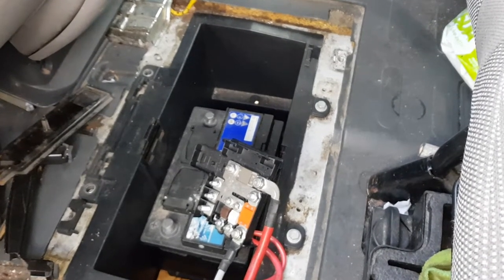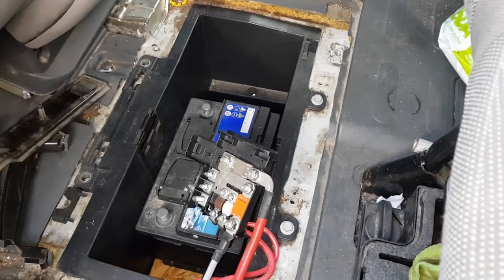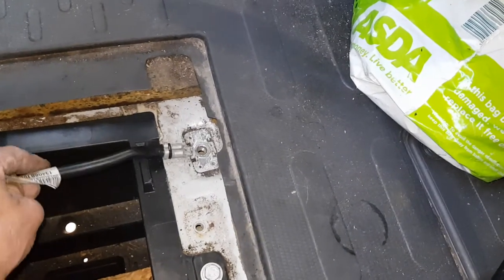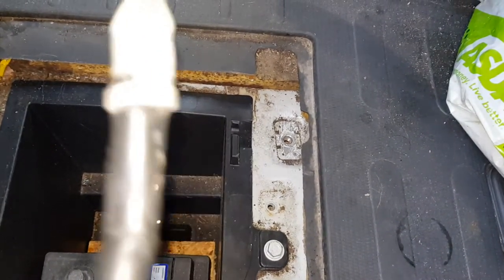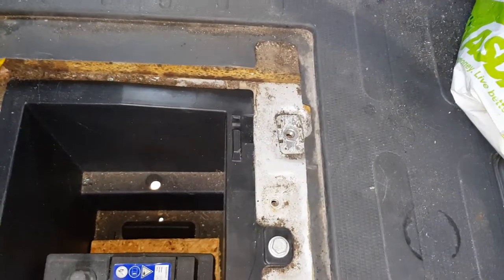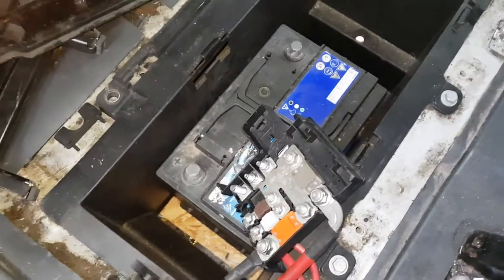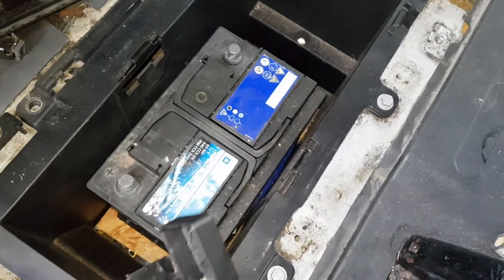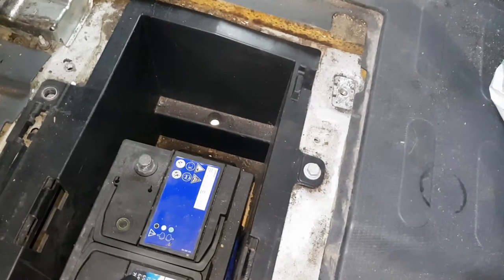Peugeot Boxer part 3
This was an on going problem but I finally found the issue, watch video 3 to see what it was.